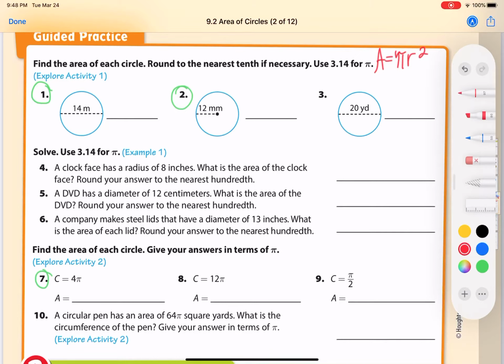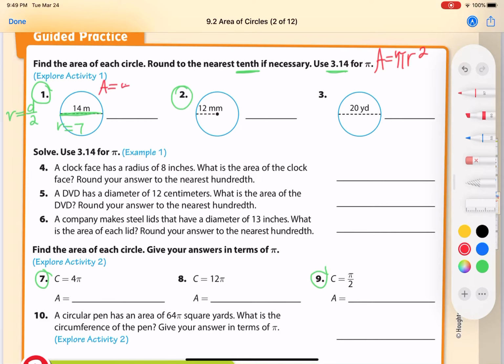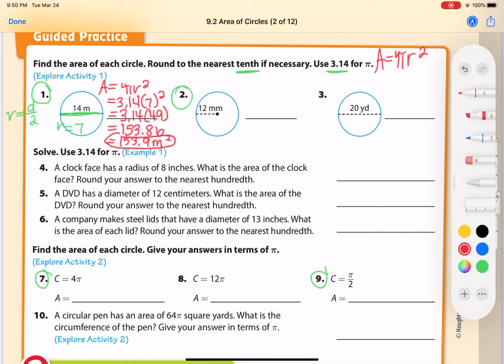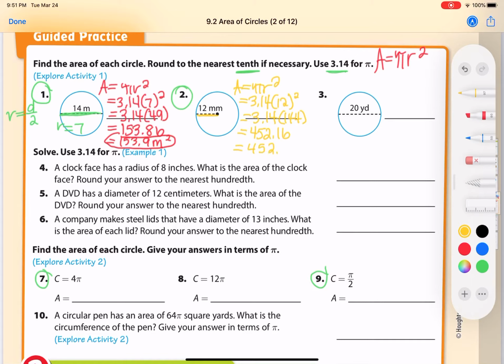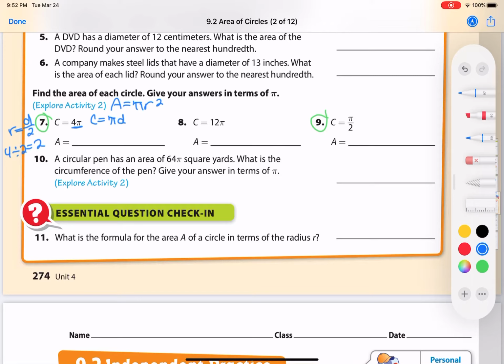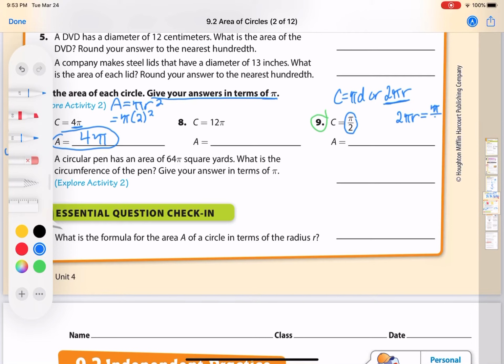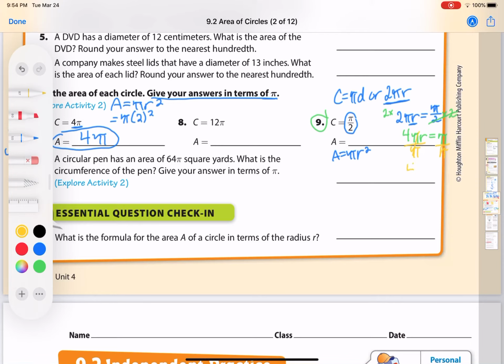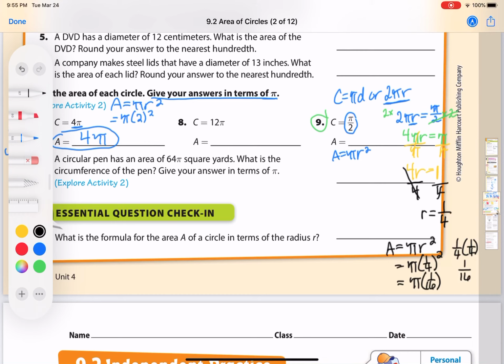9.2 Part 2